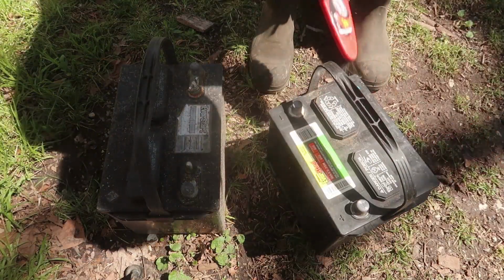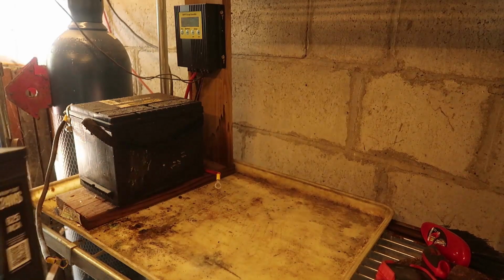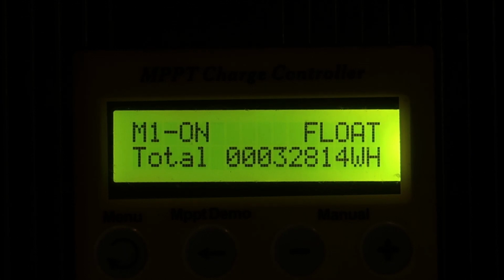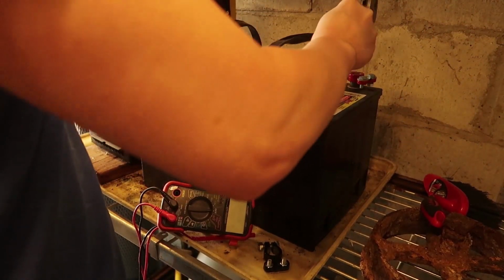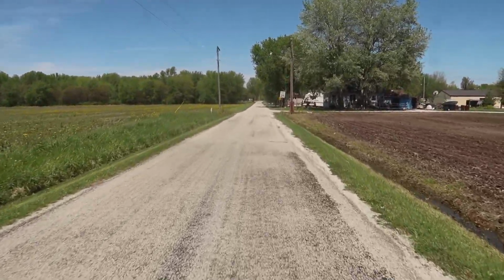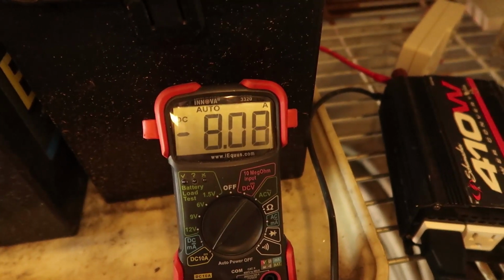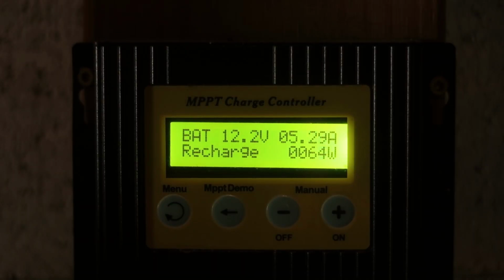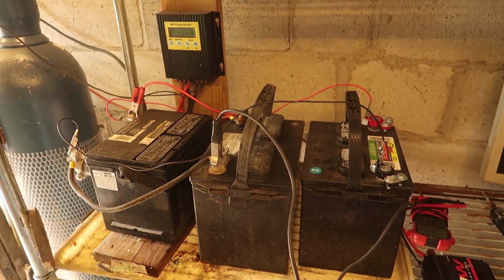Solar Sunday 04: Connecting 12v Lead Acid Batteries Together, Charging E-Bike from Solar Panels